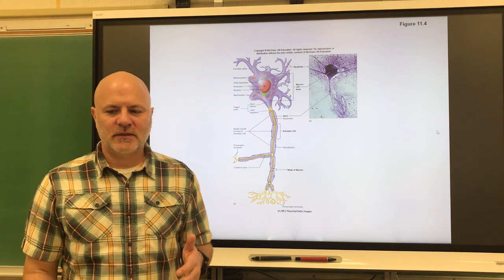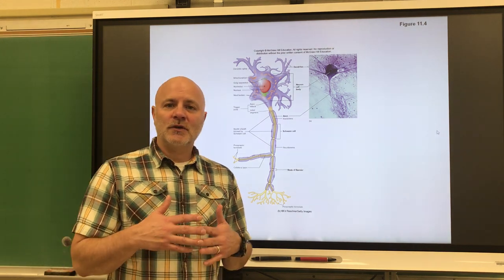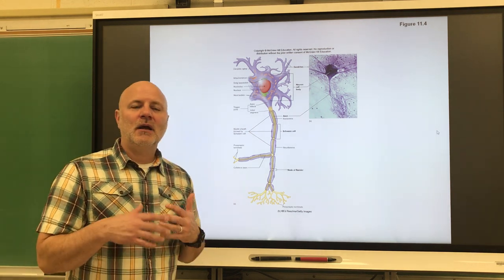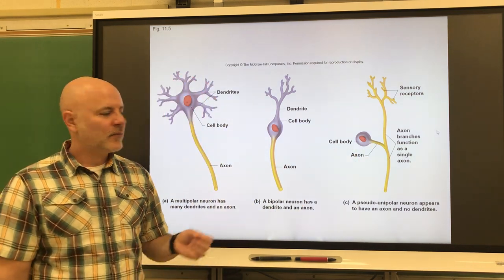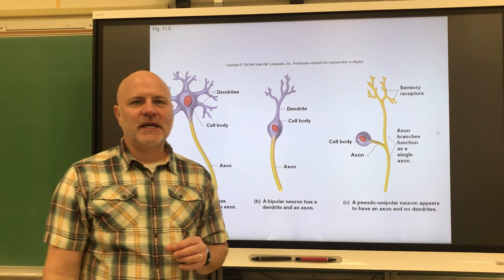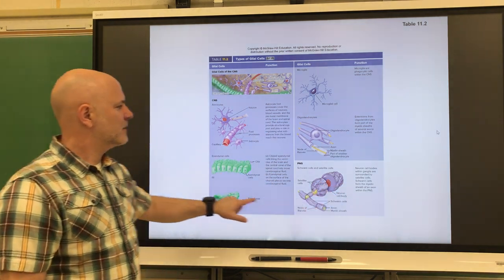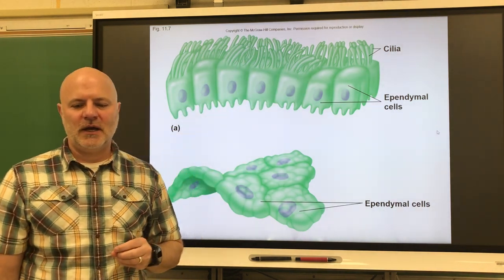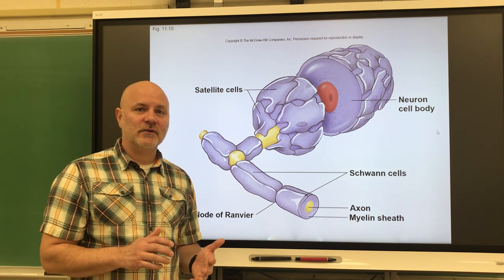157 Ch 11 part 2